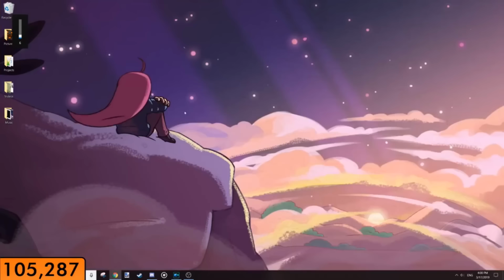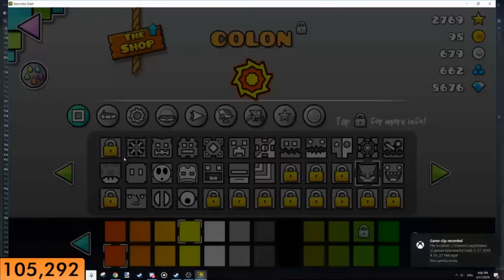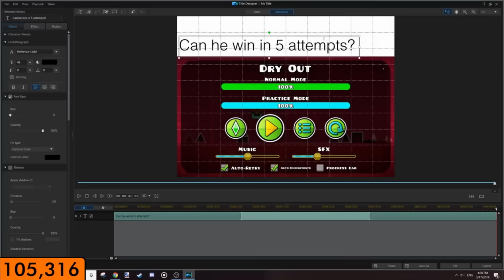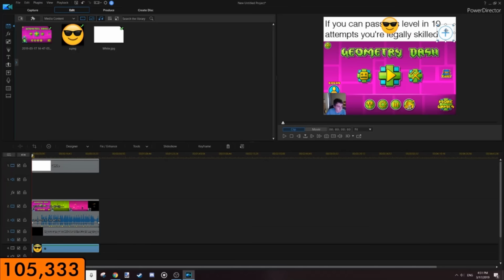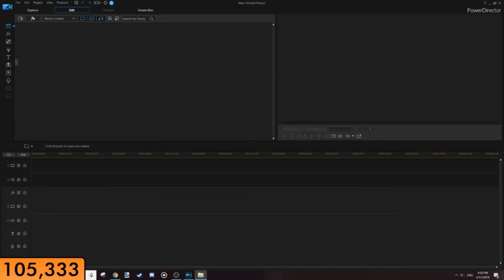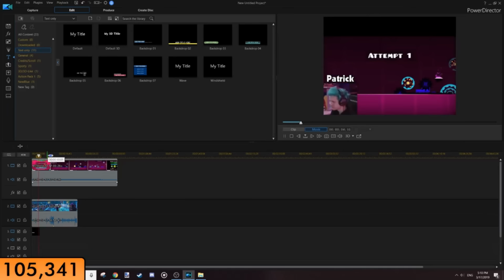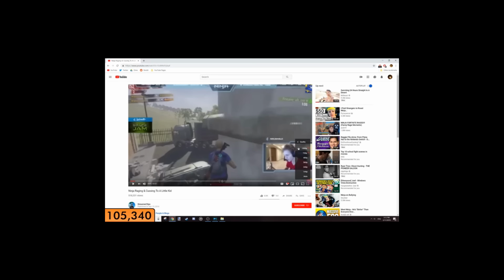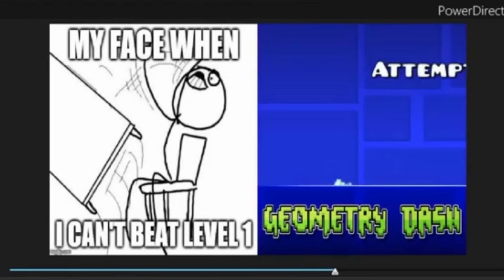Making Terrible Geometry Dash Ads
If you're reading this, Mike is better than Gary